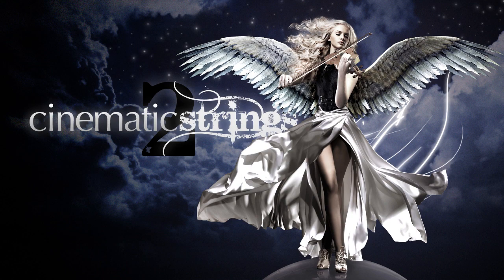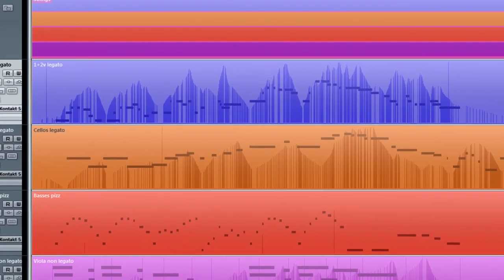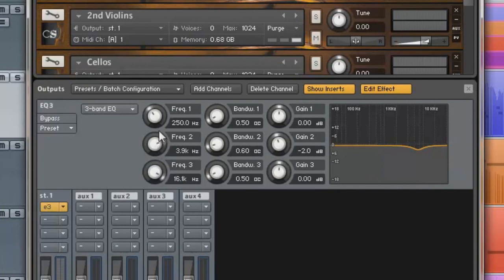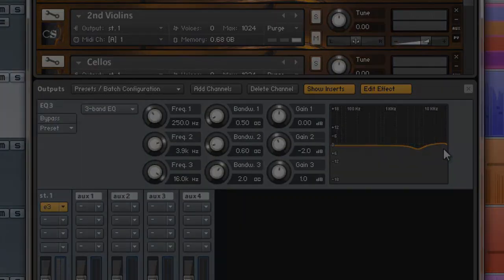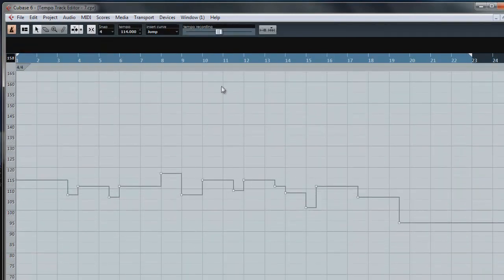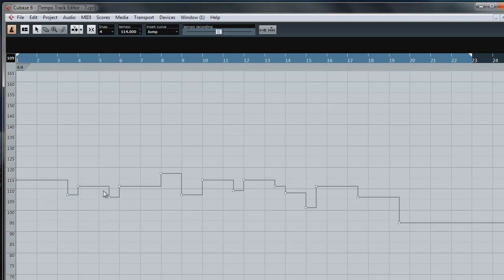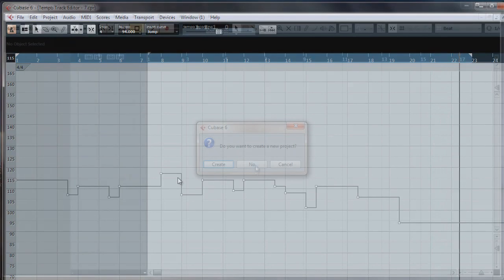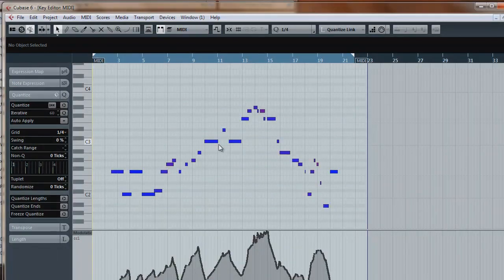Cinematic Strings 2 - Blog 1: EQ and Tempo Automation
Welcome to my first tips n tricks video blog post for Cinematic Strings 2. This episode touches on EQ settings and Tempo Automation.